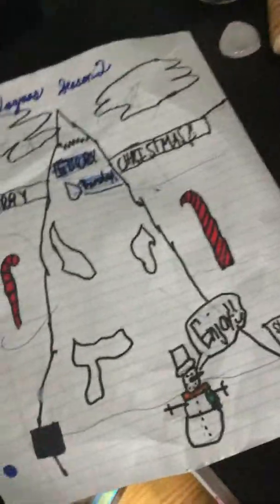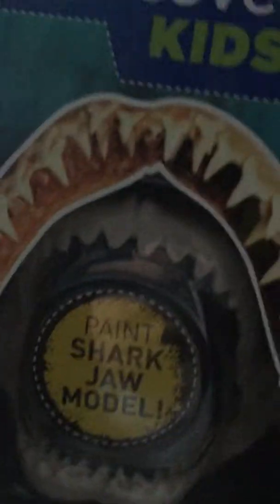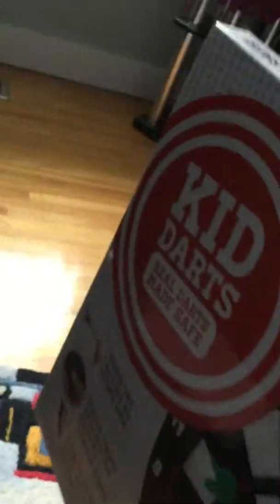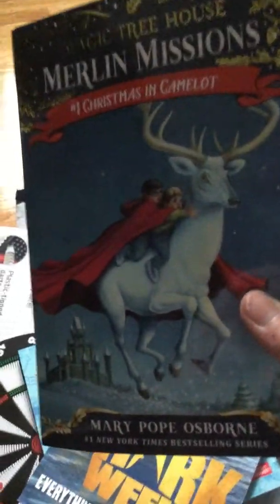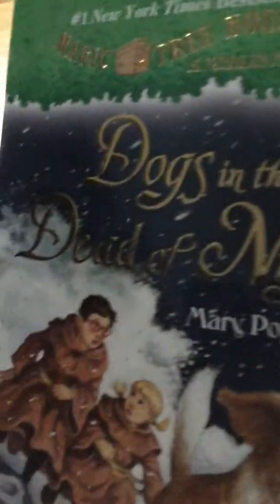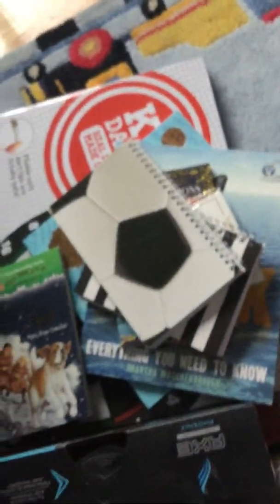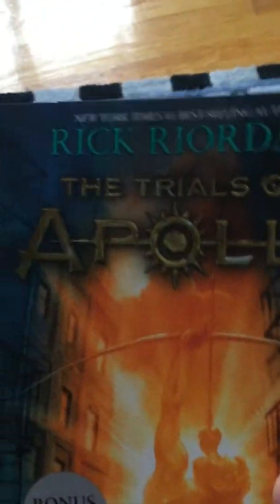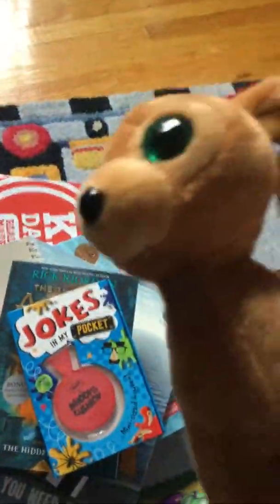Vlogmas | Season 2 | Ep.2 | Its Christmas Day!!